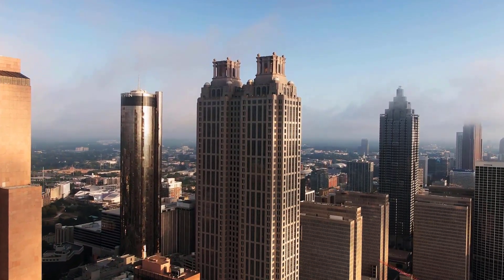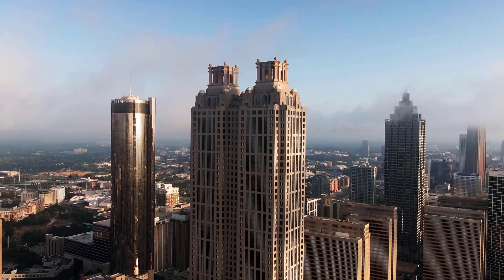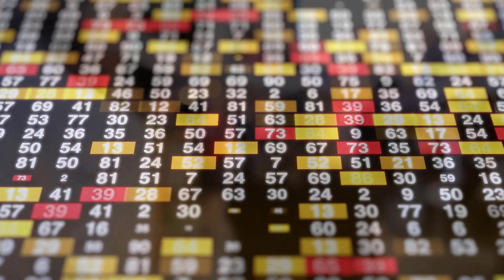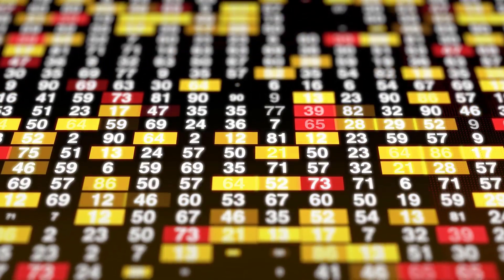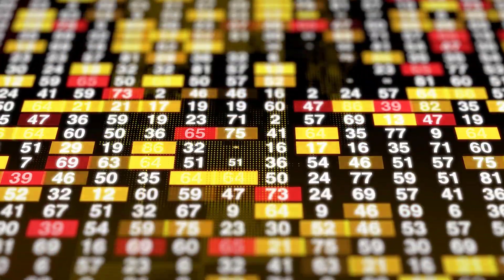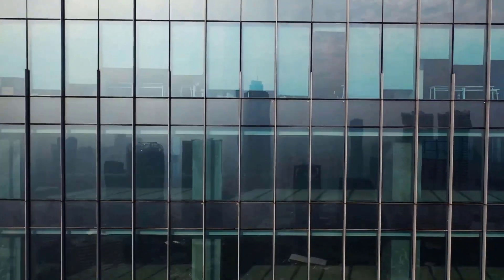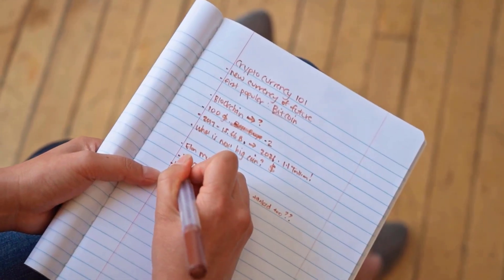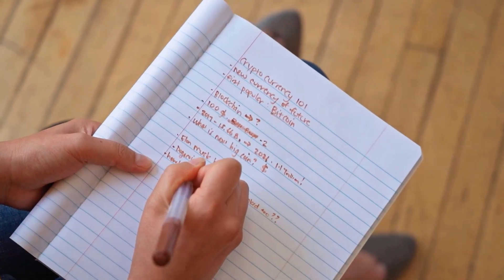AAVE A 9000% PUMP IS FINALLY COMING HERE'S WHY - AAVE PRICE PREDICTION 2023 & FORWARD